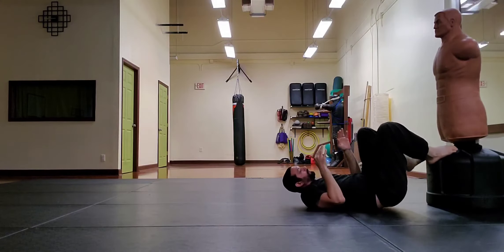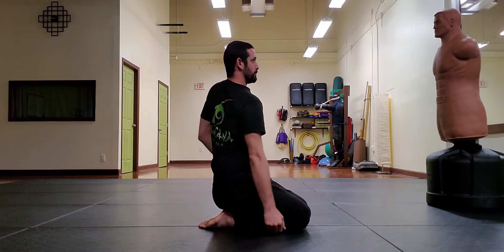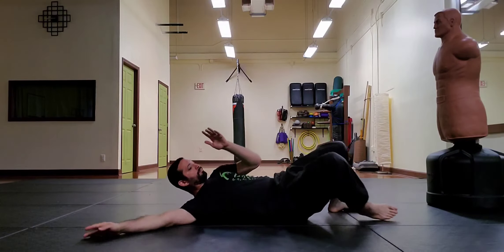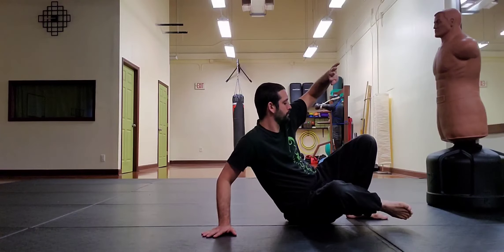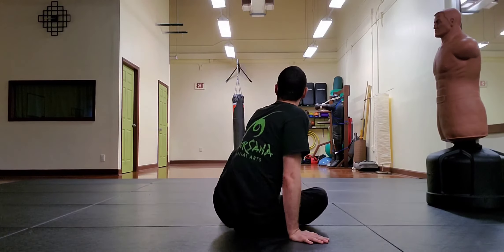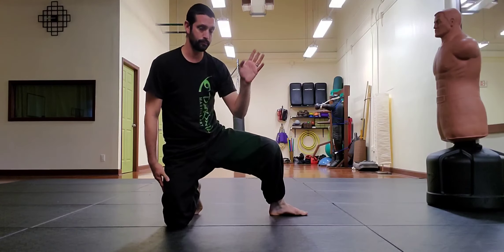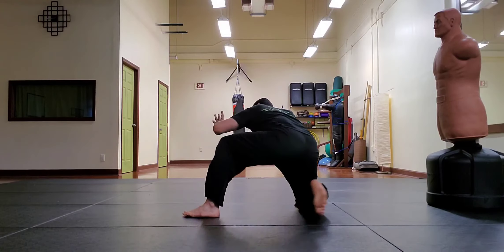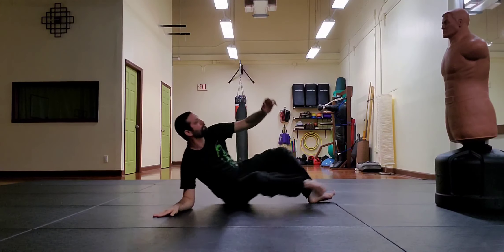Ground Fighting: Retreating from Ground to Stand (curriculum reference)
In this video, I break down a series of movements that combine to form an efficient method of remaining defended while retreating from your back to your feet.